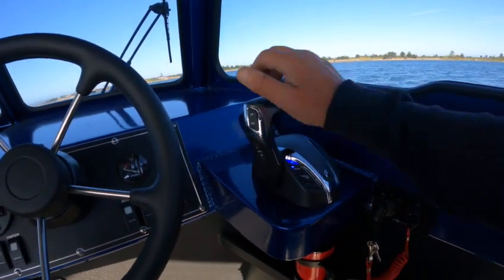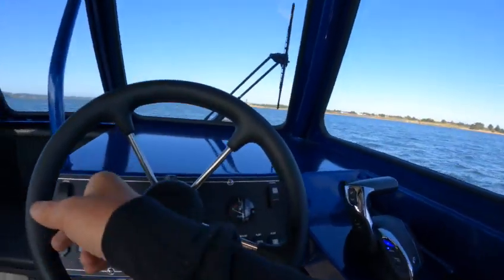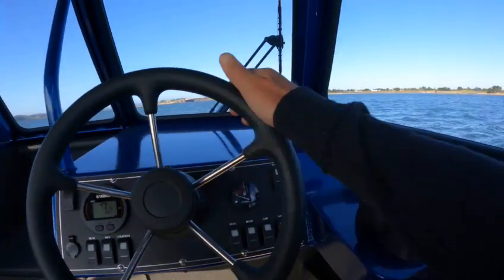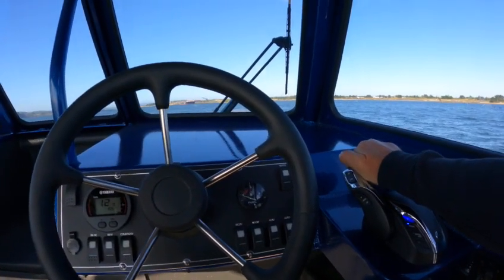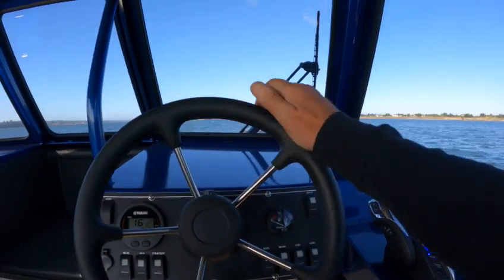sean 25 north river white f300 4 lt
very fast and smooth and stable